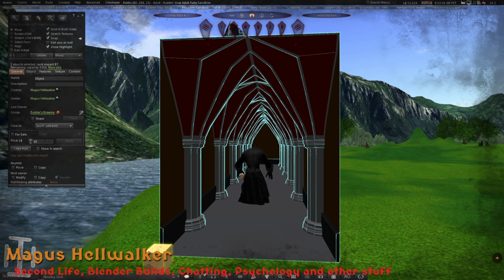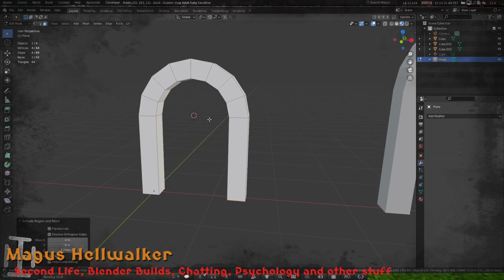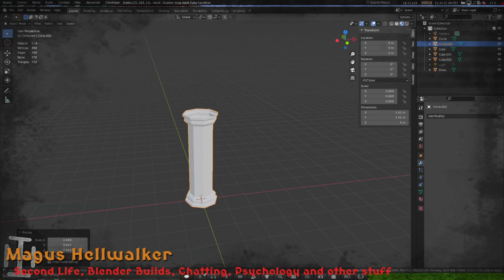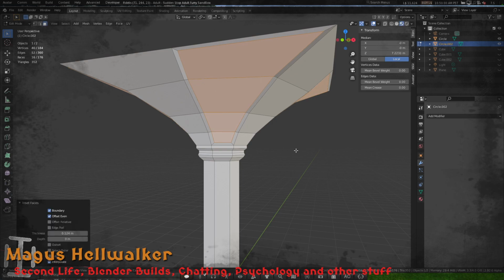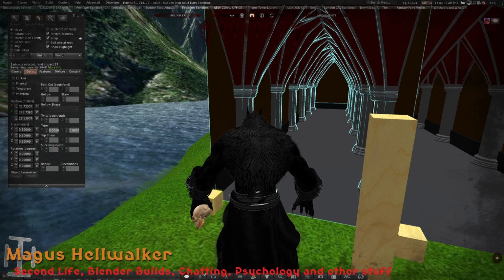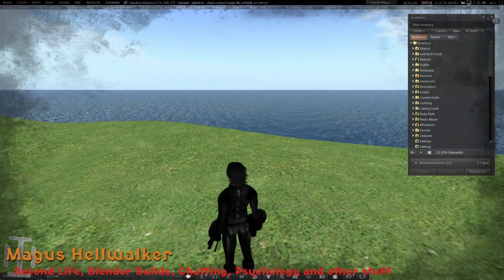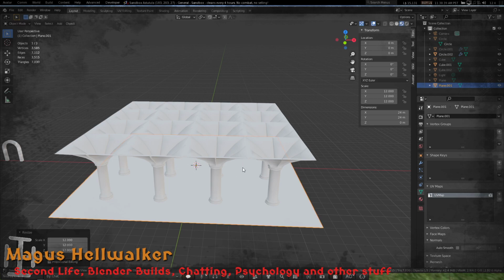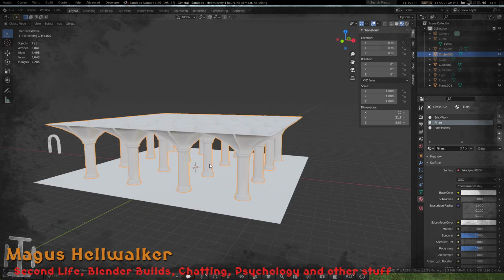Lets do Blender and chill 2020 12 27 17 51 27